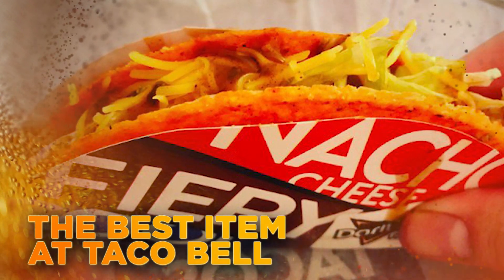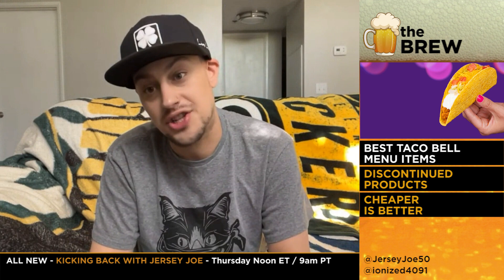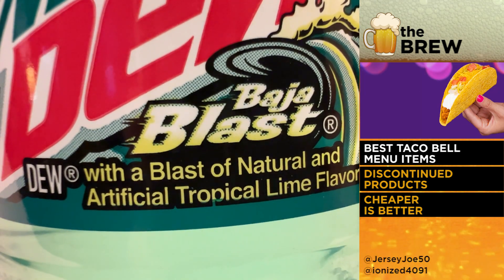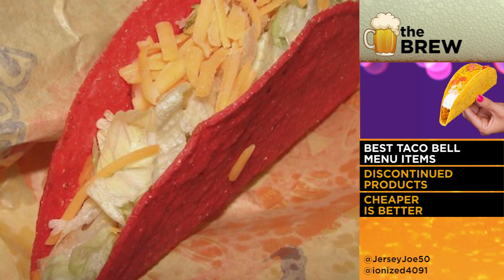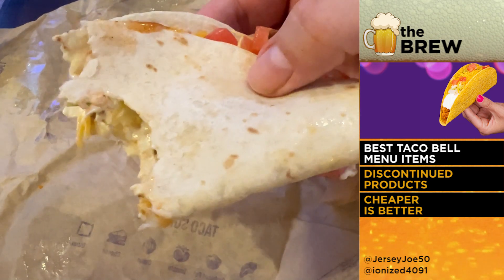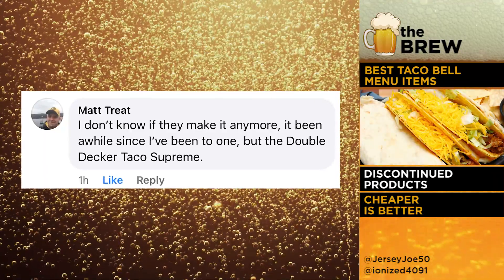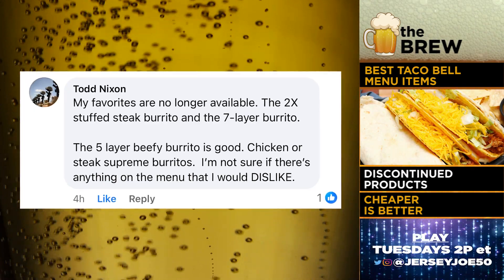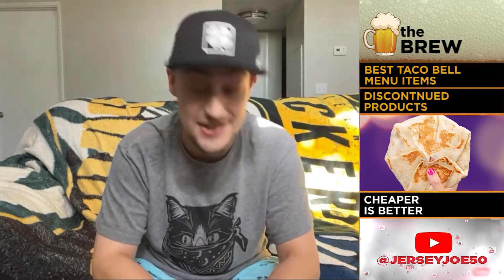The Best Taco Bell Menu Item [The Brew # 396]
Fast food fans sound off on the best menu item at Taco Bell.  Plus, the discontinued menu items foodies are asking to bring back. We're thinking outside the bun this week on THE BREW!

THE BREW # 396